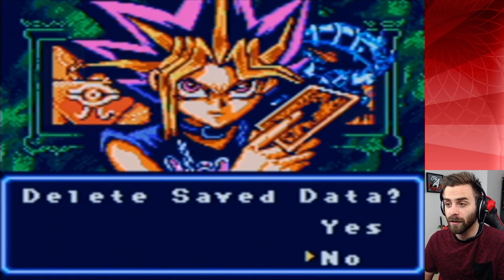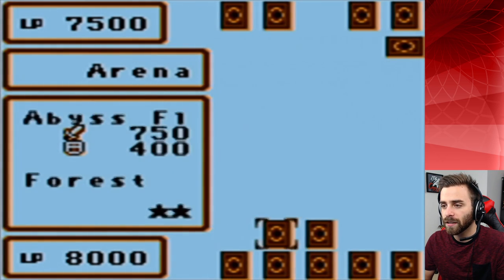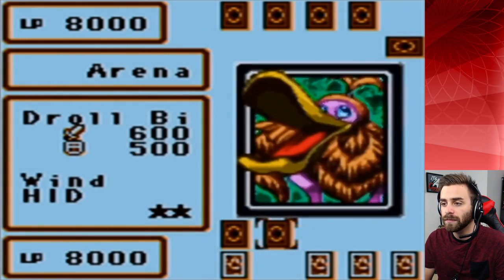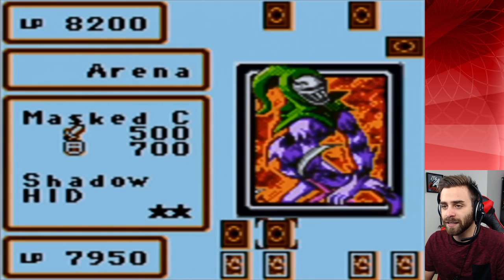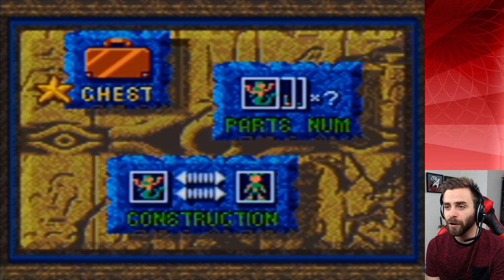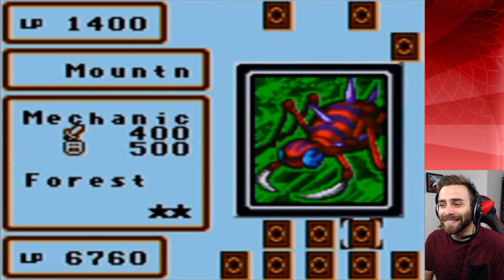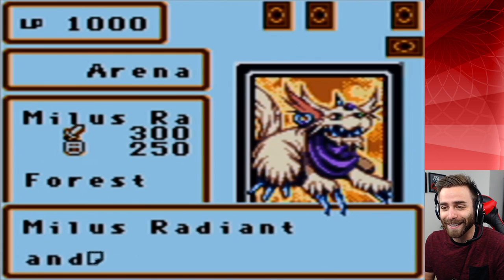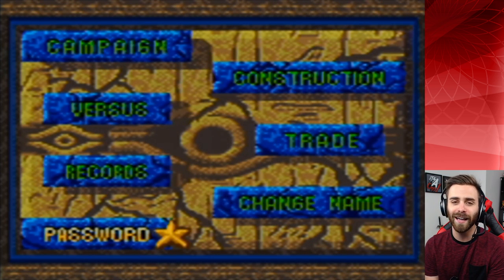WORST YUGIOH GAME EVER?! | Dark Duel Stories w/ ShadyPenguinn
ShadyPenguinn and potentially the worst, OR BEST, YuGiOh game of all time! It's not Pokemon, but you review in the comments! Is this game TRASH, or CASH?!

I can't believe I didn't do my Seto voice at all, RIP.

YuGiOh Owned By Konami, Licensed by Nintendo.